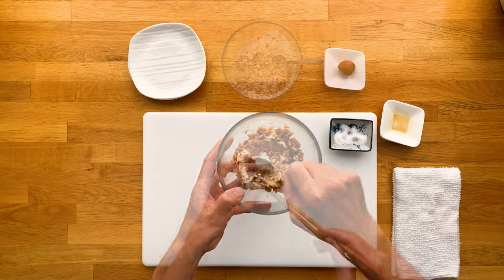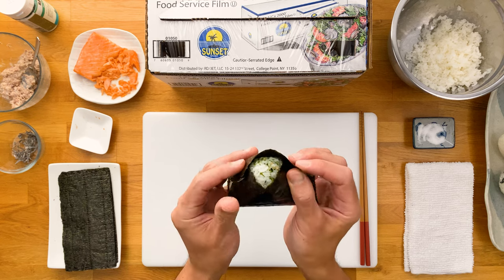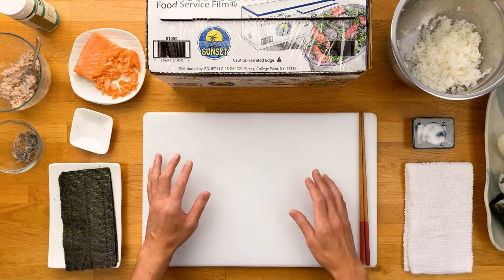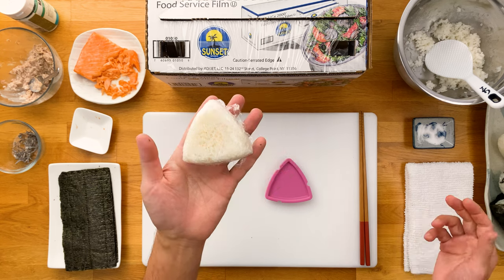How to Make ONIGIRI (Japanese Rice Balls) - 3 Easy Recipes with The Sushi Man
Onigiri, probably one of the most iconic Japanese foods that you’ve most likely seen if you’ve ever watched anime.  Steamed rice shaped into a triangle (or a ball), filled with some sort of delicious filling, all wrapped in dried seaweed.  It’s a healthy and well-balanced meal that’s easy to make and perfect for picnics, bentos, and on-the-go.  You’ll see it literally at EVERY convenient store in Japan, and tons of variety too.  If you’ve ever visited a Japanese “combini” then you know what I’m talking about.

In this video, I go over how to prep, make, and serve three different types of onigiri using traditional but easy to get ingredients: salmon, tunamayo (tuna and mayo mix), and umeboshi (Japanese pickled plum).

Once you learn the simple onigiri recipes in this video you’ll be able to easily modify it to your own preference and start getting creative with it!  Enjoy!

🍣  WHAT'S IN THIS VIDEO:
00:00 Intro
00:58 Tools and Supplies
02:24 Ingredients
04:12 Preparing Fillings
05:56 Making Onigiri (Salmon)
07:54 Making Onigiri (Tunamayo)
08:53 Making Onigiri (Umeboshi)
10:25 Wrapping Onigiri
11:24 Making Onigiri (Using mold)

📗  BOOK
How to Make Sushi at Home - A Fundamental Guide for Beginners and Beyond

🍙 MUSUBI MOLD

🍚 FURIKAKE
-Mishima Aji Nori Furikake

🍑UMEBOSHI
-Kishu Nanko

🍣  WHAT I TALK ABOUT IN THIS CHANNEL: Sushi, how to make sushi at home, how to make sushi rice, Japanese food, Japanese cuisine, homemade sushi, sushi rolls, how to roll sushi, Japanese cooking, dashi, miso soup, sake, sushi supplies and equipment, sushi sauces, poke, how to cut fish for sushi, sushi sake pairings, teriyaki, tempura, Hawaiian food, onigiri, omusubi, spam musubi,  and more!

🍣  ABOUT THE SUSHI MAN:
Jun Nakajima, CHEF AND FOUNDER

Raised in a restaurant household, Jun's love for food began at a very early age. His parents have owned and operated a Japanese restaurant for over 30 years where he practiced and honed his culinary skills.

Somewhat forced upon, he was taught the art of sushi making in his teenage years.  He quickly fell in love not only with the art but the endless opportunities that came with it.

He has traveled around the globe to try different styles of sushi, most importantly to Japan.

After college, Jun had taken an opportunity to live in the motherland of sushi, working for something completely outside the culinary field.  In those two years his appreciation of the culture, people, history and food deepened.

He became addicted to the food scene and found himself traveling from one end of the island to the other, eating and drinking some of the best foods and drinks he's ever had. This experience became the seed which eventually bloomed to become The Sushi Man.